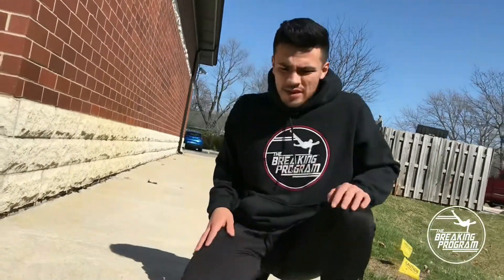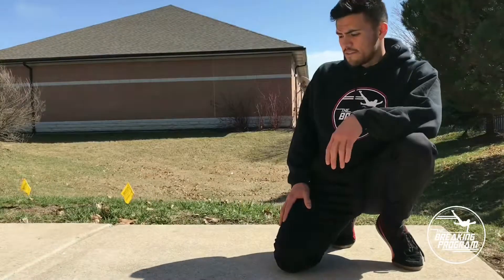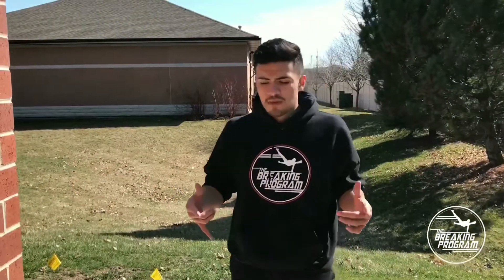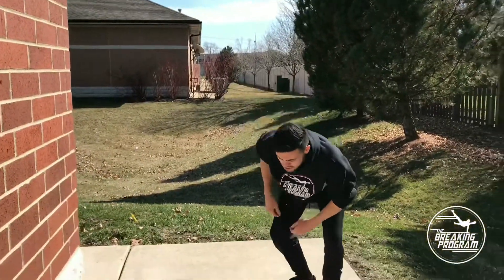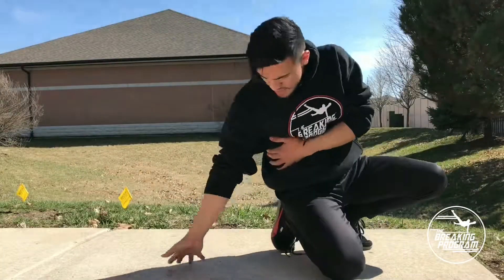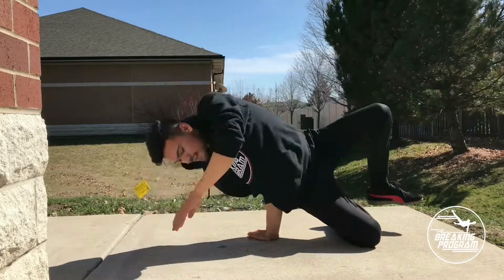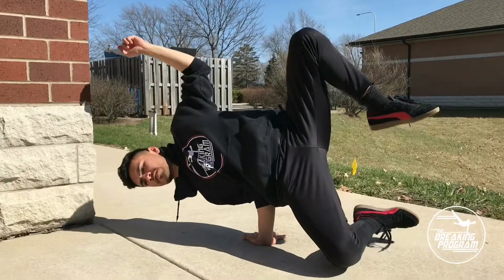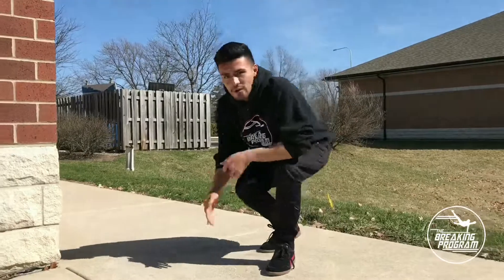BBOY/BGIRL AIR CHAIR HELP | TIPS & TRICKS | FEATURING THE SAUCE| THE BREAKING PROGRAM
A quick little air chair tutorial taught by Alfredo ( The Sauce). We did this one outside for better lighting but the wind that day was brutal. Comment for any questions. Enjoy

•Breakdance Classes | Ages 7+
•Tuesdays & Thursdays| 4:15pm-5:15pm
•Dance & All That Jazz Studio
•Prospect Heights IL
•📞773/671/4152
•Also available for Workshops and Performances